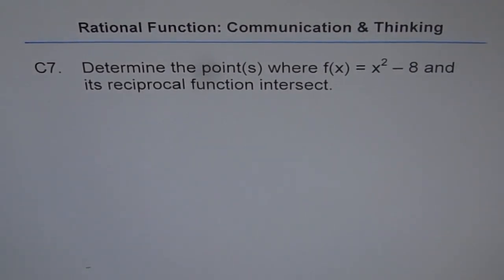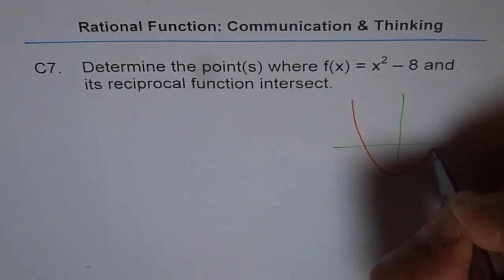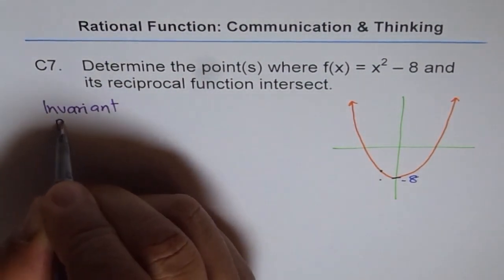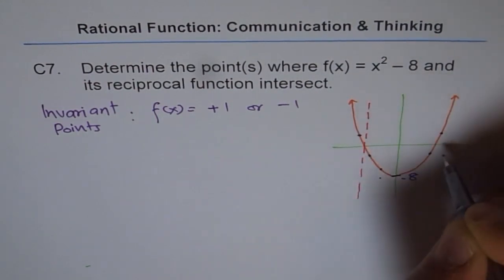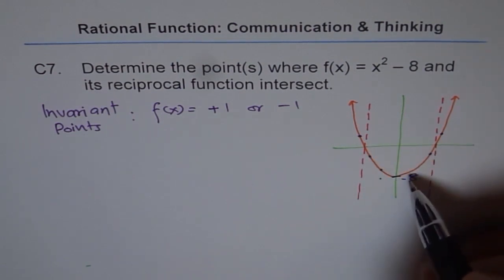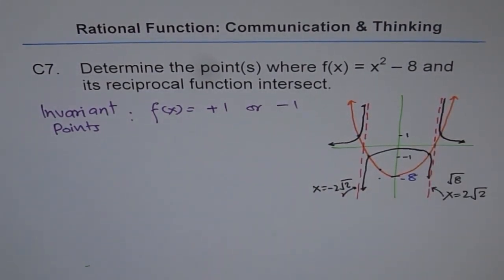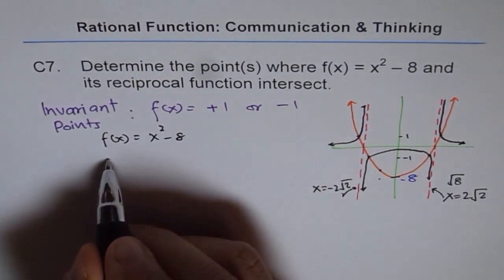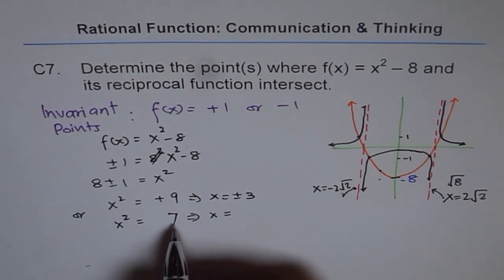Invariant Points on Reciprocal Function C7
Points which are common of the function and its reciprocal are the invariant points. These are the points where the value of function, f(x), is equal to 1 or -1.